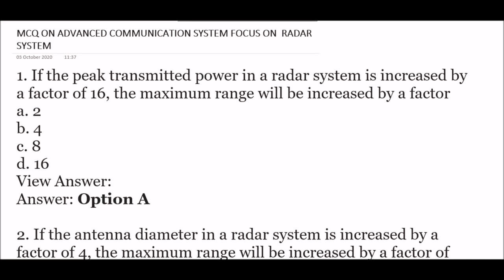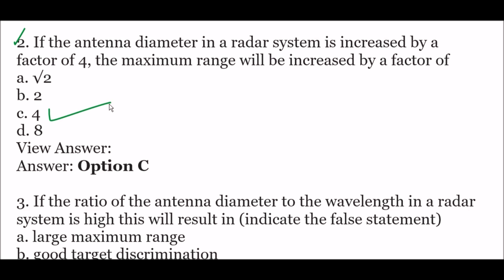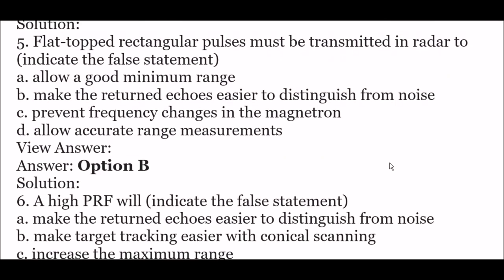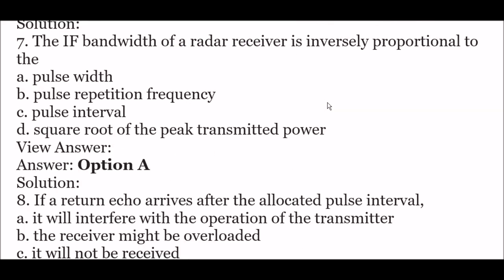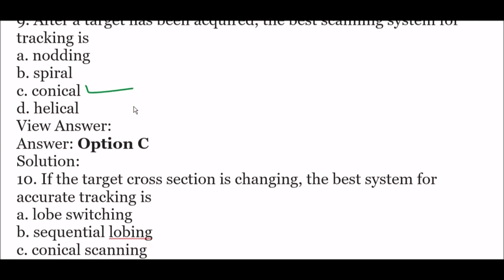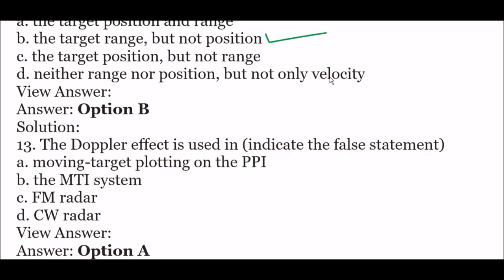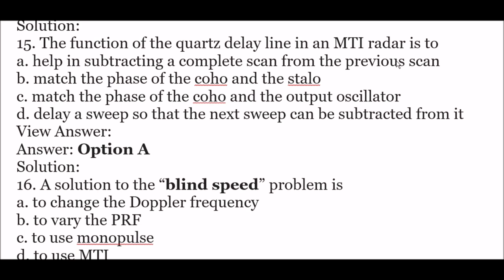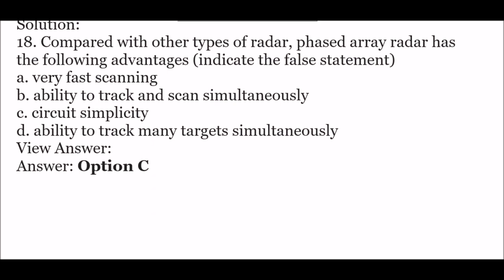MCQ ON ADVANCED COMMUNICATION SYSTEM FOCUS ON RADAR SYSTEM|MSBTE MCQS 2020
Introduction to Radar - Multiple Choice Questions (MCQs)
ADVANCE COMMUNICATION SYSTEM||PREVIOUS YEAR QUESTIONS (2018)||ELECTRONICS ENGINEERING||6th Semester

RADAR SYSTEM|MSBTE MCQS 2020

Final year exam
diploma final year exam
msbte diploma final year exam
alluniversity updates
all college updates
question bank for msbte diploma
question bank for civil engineering
question bank for computer branch
question bank for mechanical branch
all msbte diploma lectures
ur engineering friend